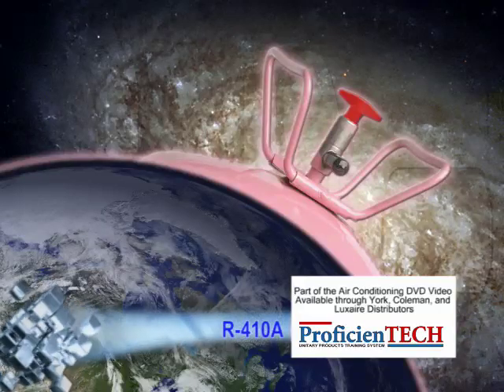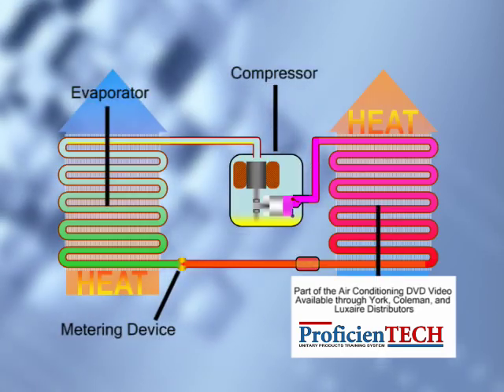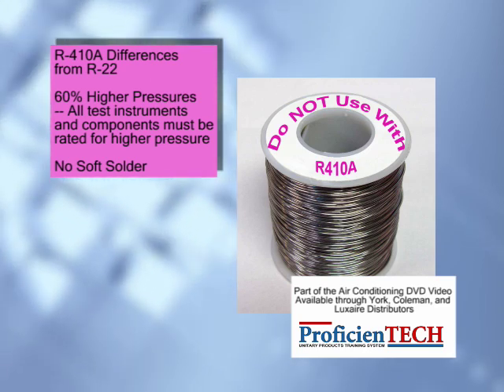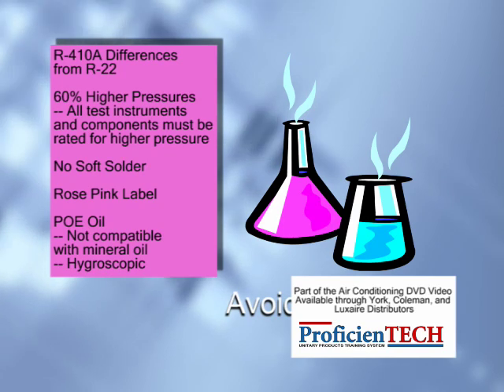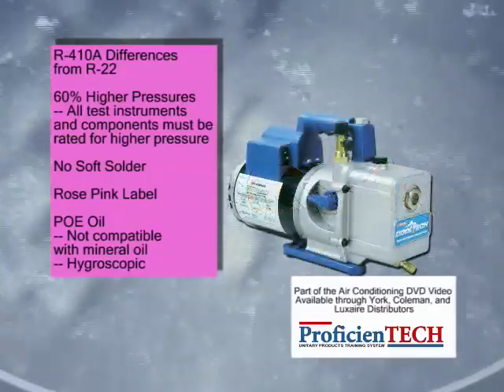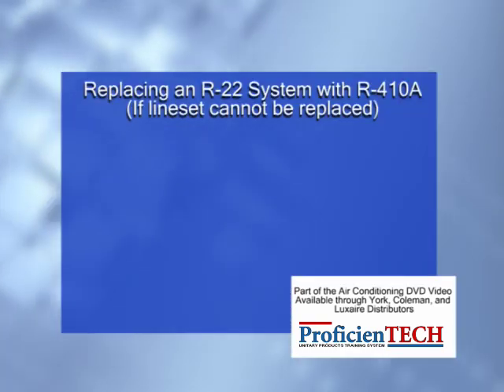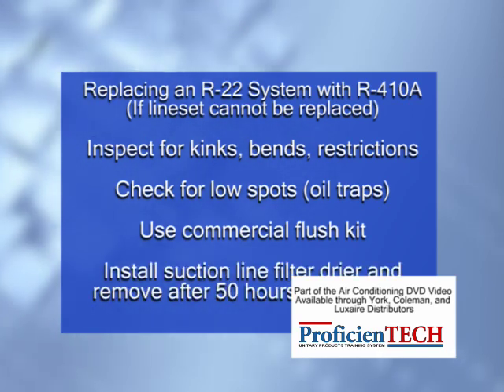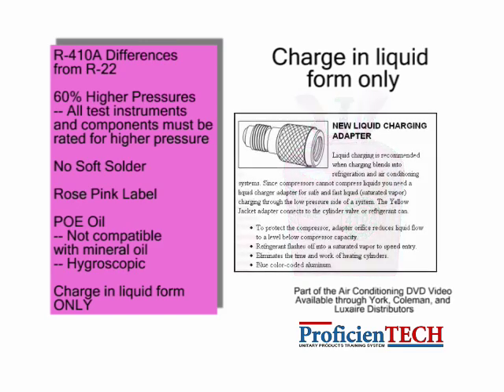R-410A Overview ProficienTECH Training DVD HVAC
This is an overview on R-410A systems in HVAC.  It can be found on the ProficienTECH Air Conditioning Training DVD for York, Coleman, and Luxaire brands.